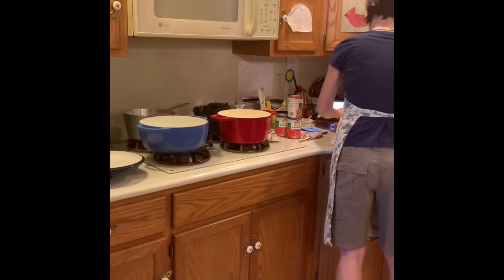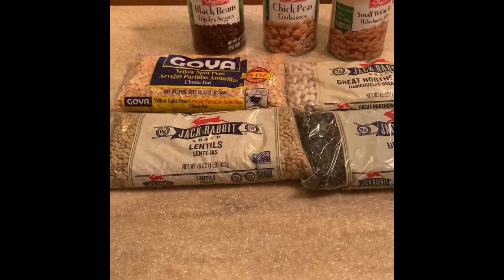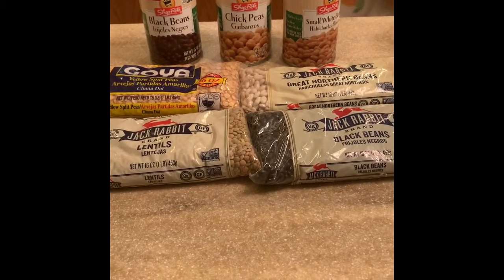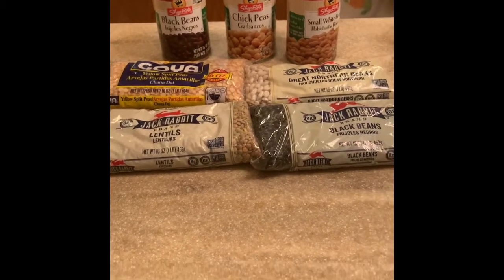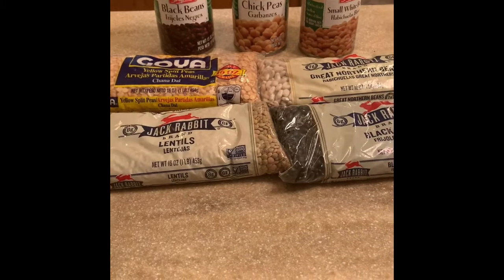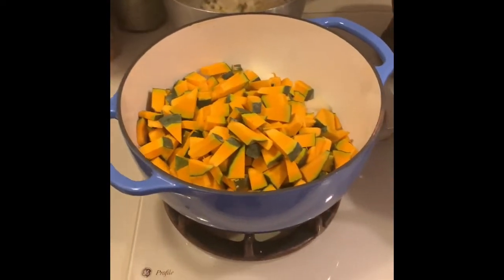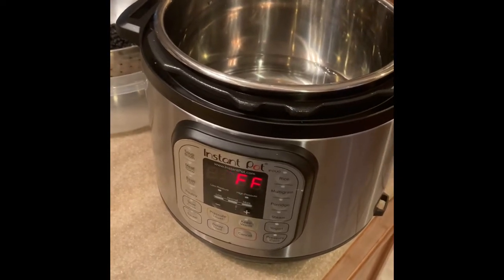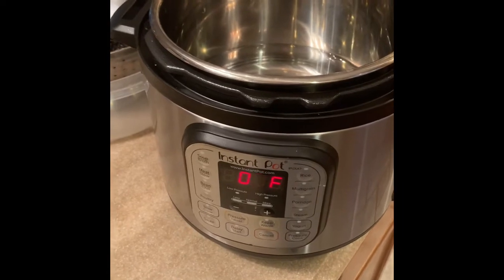Preparing the Beans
Make a new choice episode 6. Preparing the beans. Discussion about legumes and preparing dried beans in a pressure cooker. Preparation for the week ahead makes wfpb eating easier for us.

Just my opinion. Do your own research. Check with your doctor.

Mark Ristine is a retired standup comic and consultant for non-profit organizations. He currently lives on a 10 acre goat farm with his wife, their son, 2 cats, 1 goofy dog and a turtle named... Franklin (of course). You can follow him on Twitter @anewchoice and Instagram @anewchoice